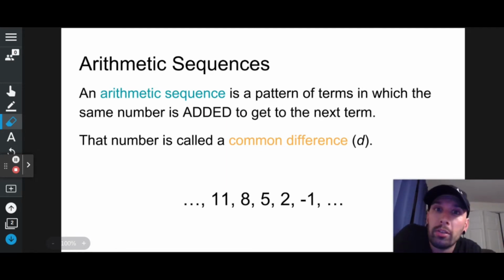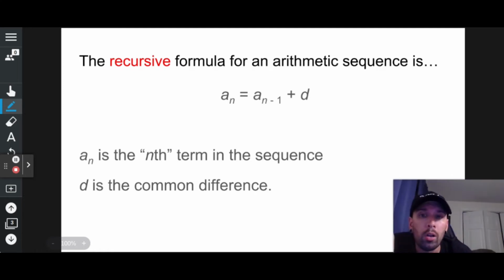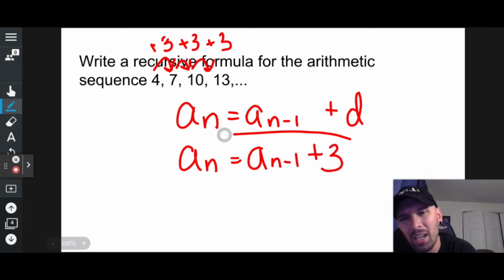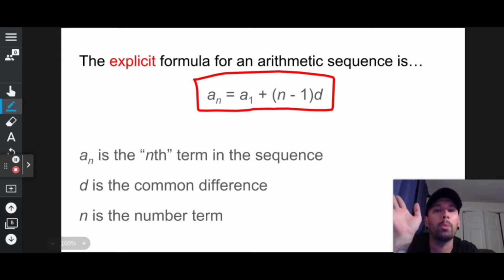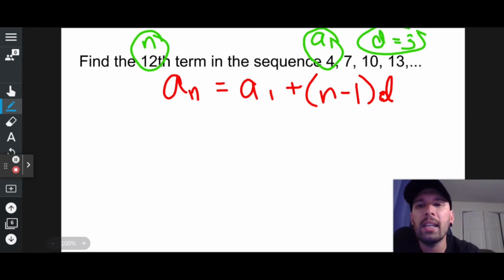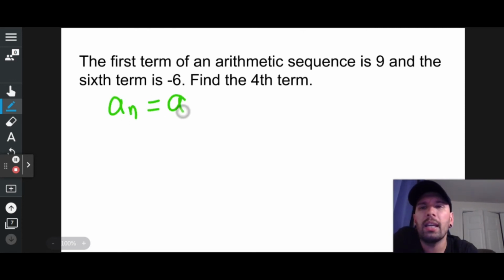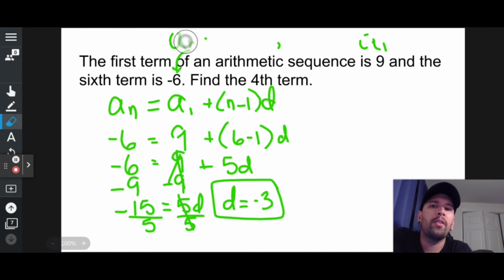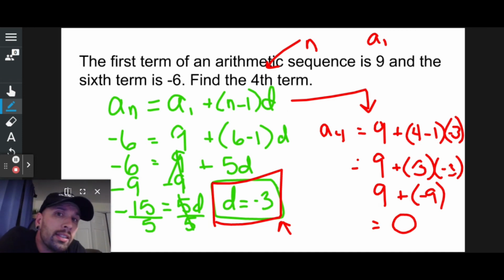Back to Basics - Arithmetic Sequences | Math Help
What up what up, gang… In this video, we go over arithmetic sequences. Those are patterns where you go from one term to the next by adding the same number over and over again￼. We will look at the recursive formula and the explicit formula. You may want to ask the kiddos to leave the room for the second formula, ha ha ha ha ha ha ha ha ha ha ha ha ha ha… Because of cursing. Just kidding, I don’t curse of my videos. Do I look like 50 Cent to you￼?￼

By the way, the audio on this one is a little wonky. You may want to turn the volume down a little bit￼.

Nick Perich
Norristown, Pa .